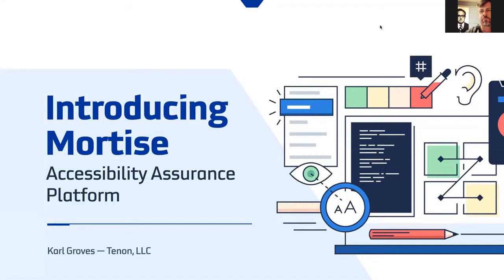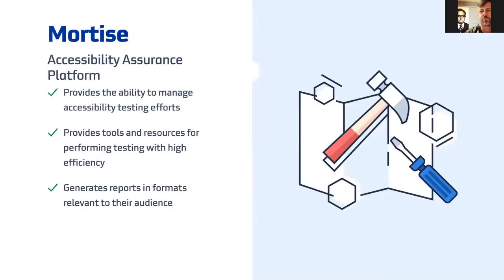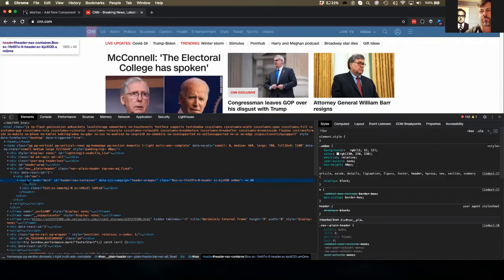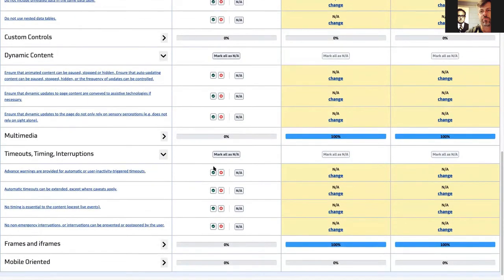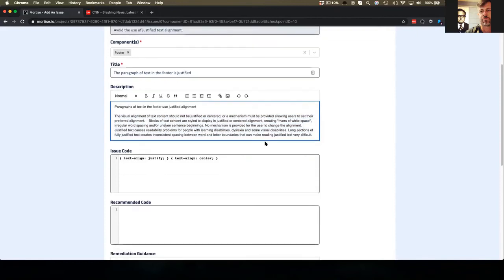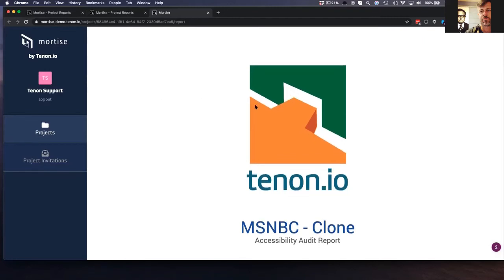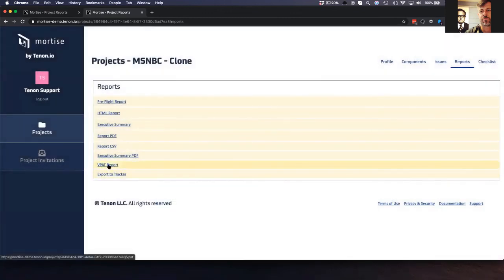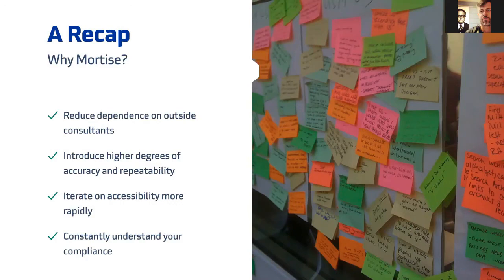Introducing Mortise (with full demo)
In this demonstration video, Tenon founder and president Karl Groves shows off Mortise, a manual accessibility testing tool that provides access to the same knowledge resources available to Tenon's testing staff that has produced audits for companies like Intuit, Bed Bath & Beyond, Adobe, and more.